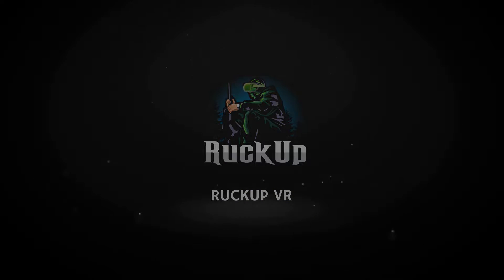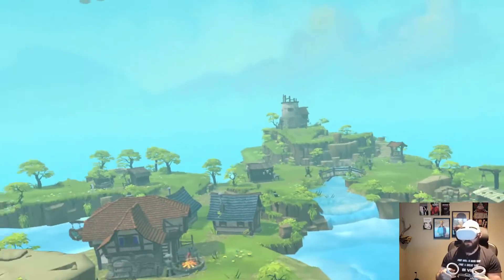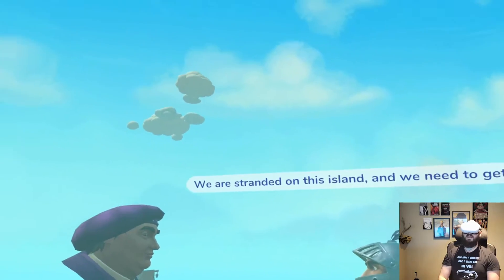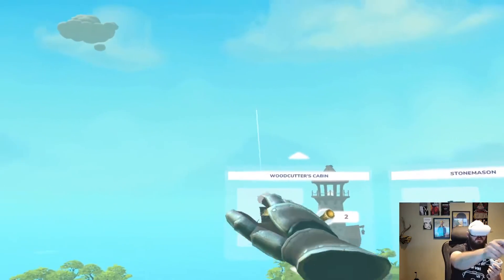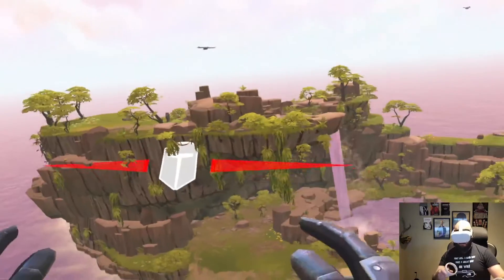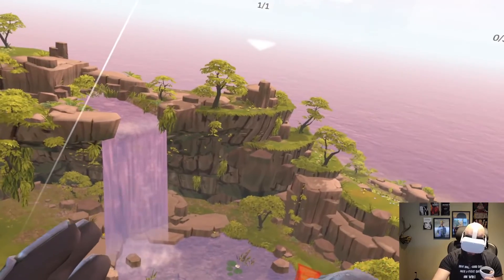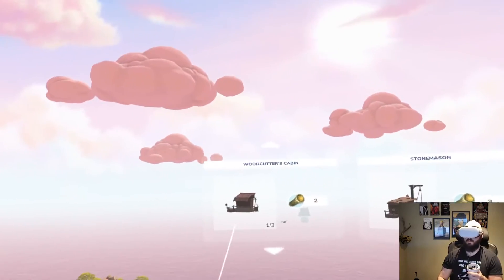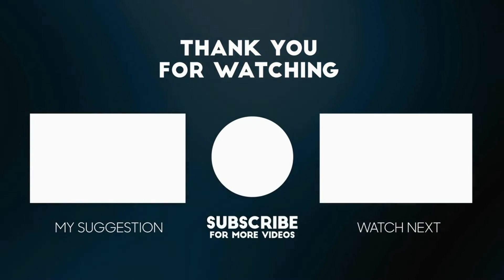The Virtual Reality Town You Never Knew You Needed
00:00 - Intro
00:10 - Game Intro
00:30 - The Game